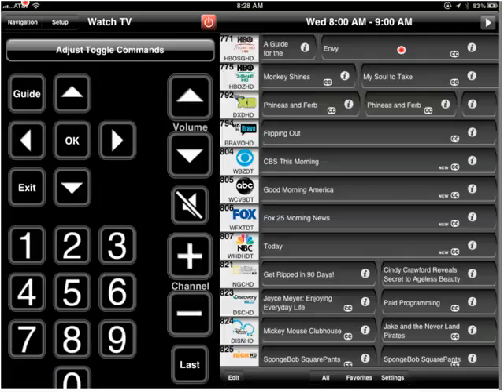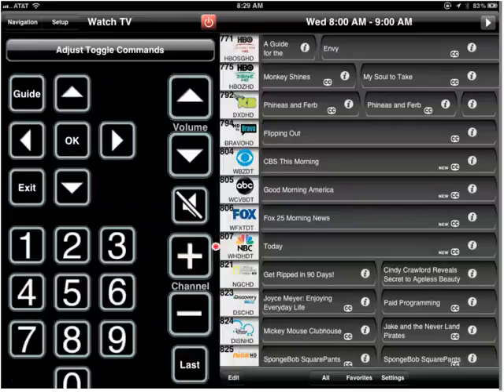Interface Customization, Part I clip1